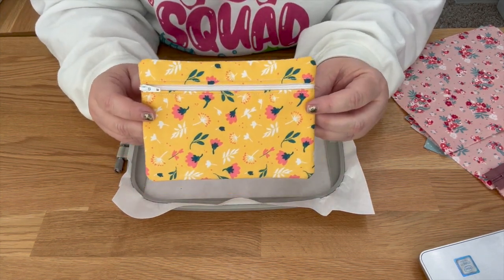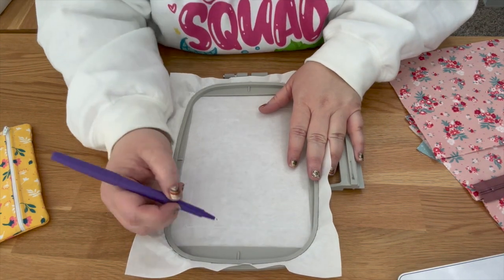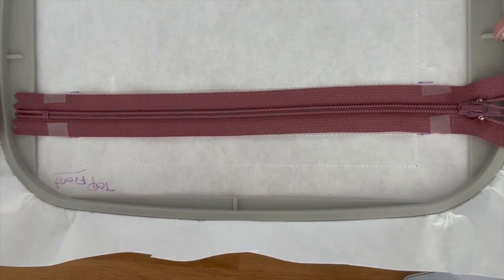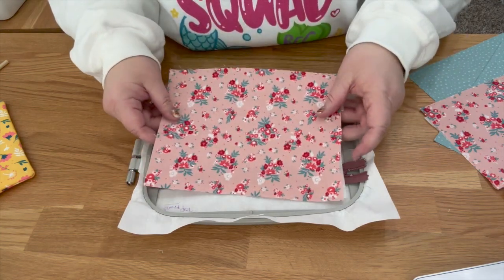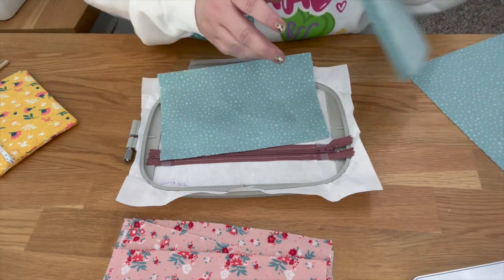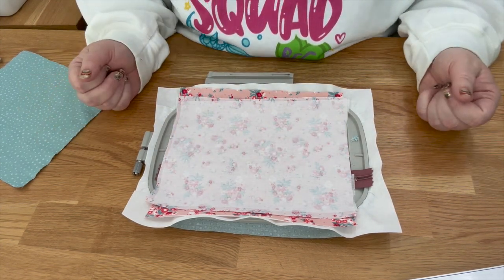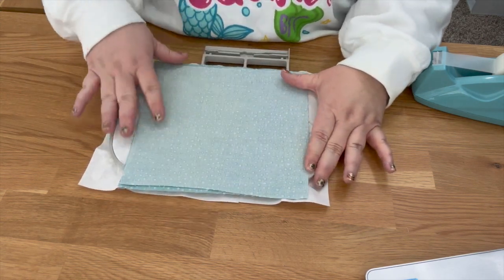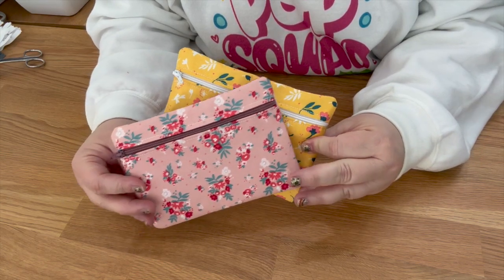In The Hoop - The Basic Zipper Bag Tutorial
This is a video tutorial to help you make Parker on the Porch In The Hoop Embroidery designs!

Design used in this tutorial: The Basic Zipper Bag

Parker on the Porch Links!

Round Birch Disc 1.5 to 2.5 inches:

WOOL IRONING MAT I USE:
Wool Pressing Mat

STABILIZER I USE:
5x7 Hoop Tear Away
7x12 Hoop Tear Away
5x7 Hoop Cut Away

DIFFERENT SCISSORS I USE:
Small Straight
Teal Heavy Duty

KAM SNAP STARTER SETS:

RIVET SET:

Fabric Glue:

Fabric Fuse Tape:

Star Sequins:

Mixed Sequins:

WONDER CLIPS:

LOBSTER CLASPS:
3/4 Inch D Ring
1 Inch D Ring
Colored claw Clasp
Black claw clasp
Plastic Clasp

Save 10% at ZIPIT on Etsy with code: POP10

Software I use Embrilliance Essentials:

Mini Composition Notebooks:

EYELET SETTER:

3/16 EYELETS:
3/16" Metal Eyelets
3/16" Metal Eyelets Colored

MINI QUILT STANDS:
Size I Use